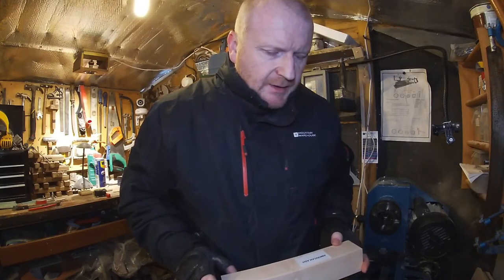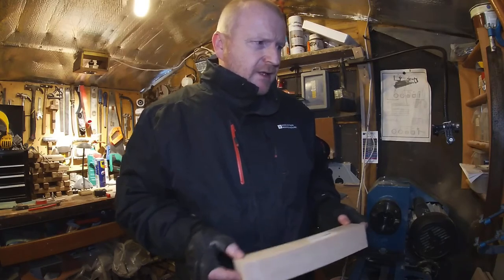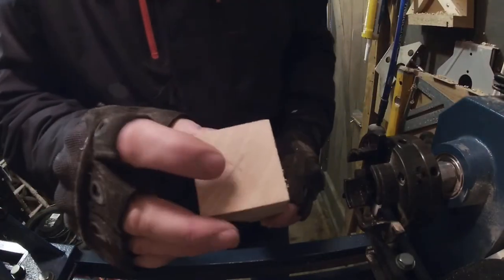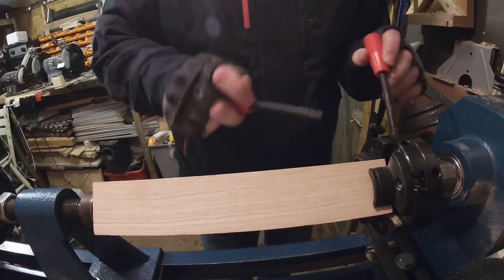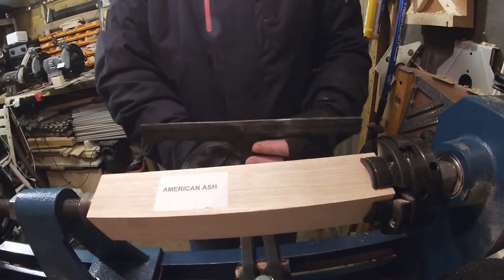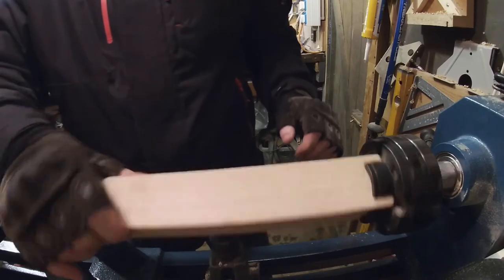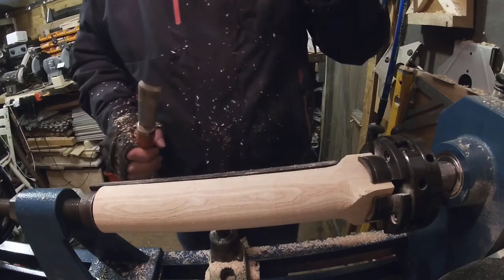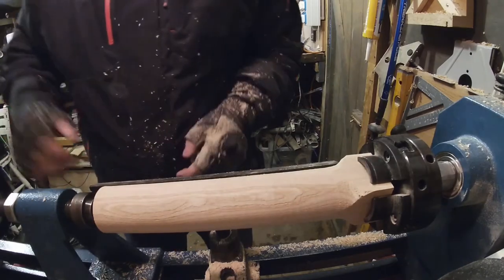Turning a American Ash goblet Vlog#13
Another wood turning video, sorry but lockdown is hampering my projects.
In this video I’m turning a goblet out of American Ash. In hindsight I could do much better but got way ahead of my self in the excitement of my new chuck. Big lesson was achieved in my stupidity of not turning the inside of the goblet first before turning the outside. Well your see in the video. I was very happy with the outcome of the goblet, it looks in my opinion ok but next time will turning inside goblet first and try and get it right.
This is the joys of learning to turning wood on a lathe. I need to slow down, think of each step and execute greatness into my work. (I hope 😊)